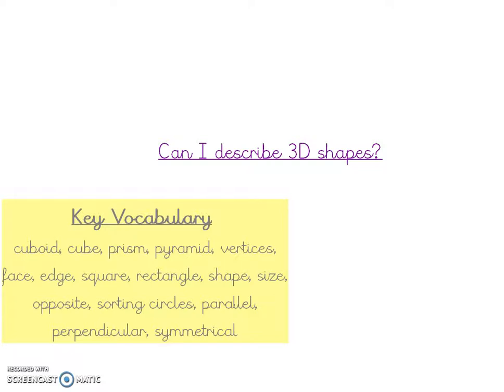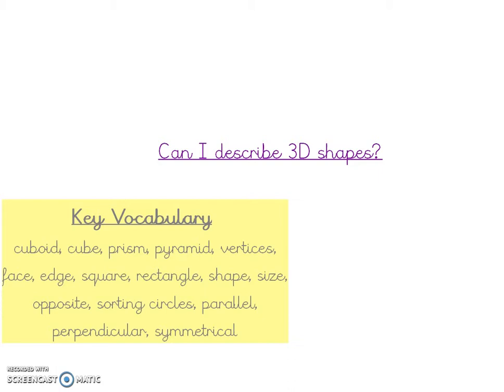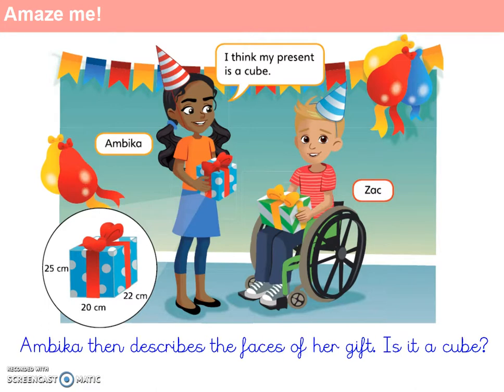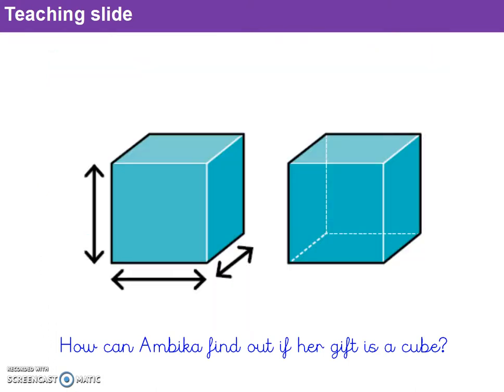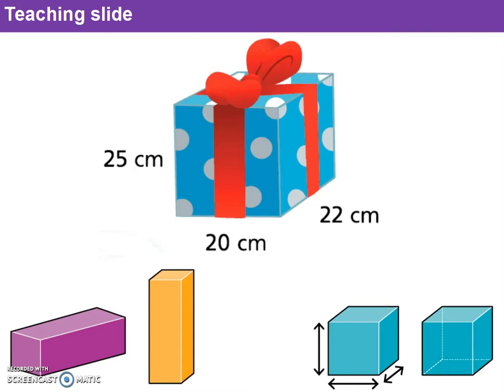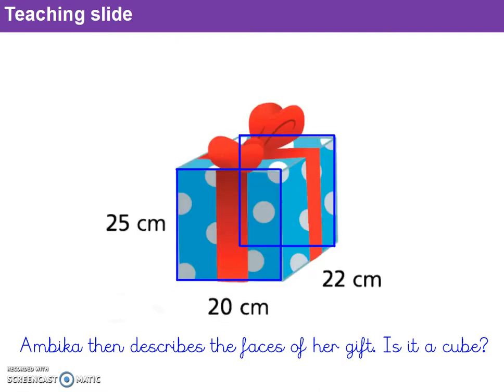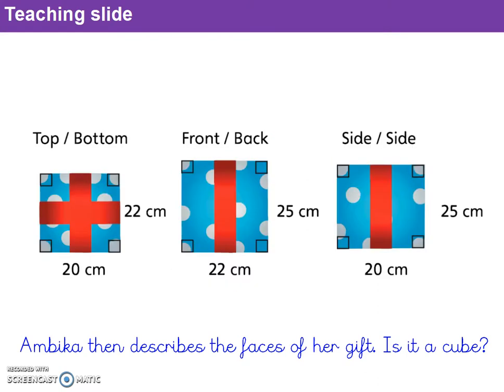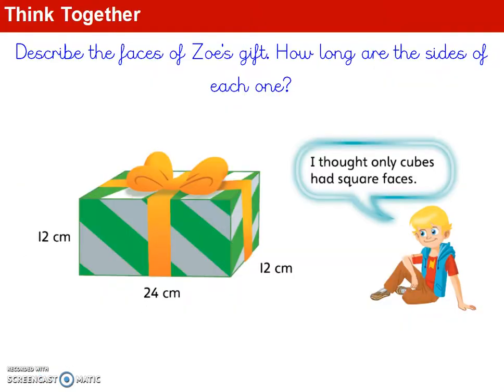Can I describe 3D shapes?